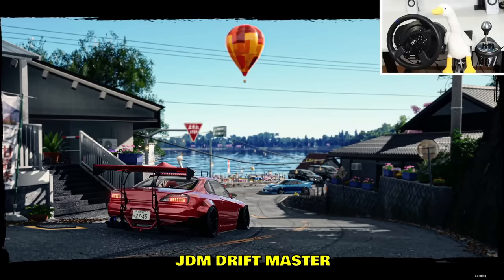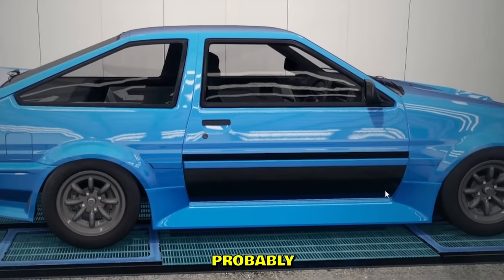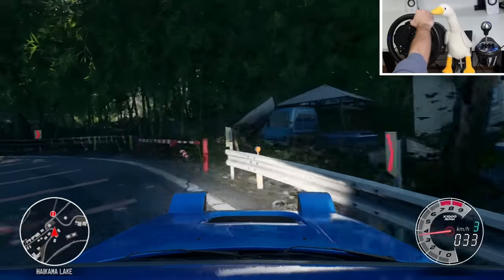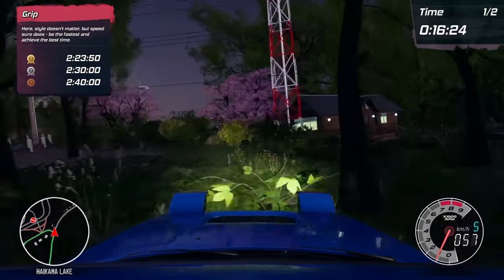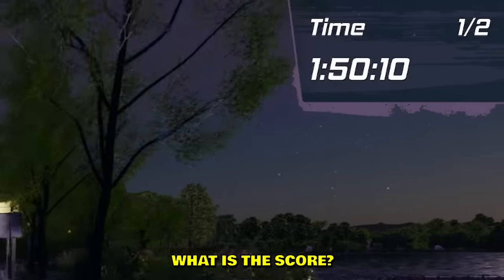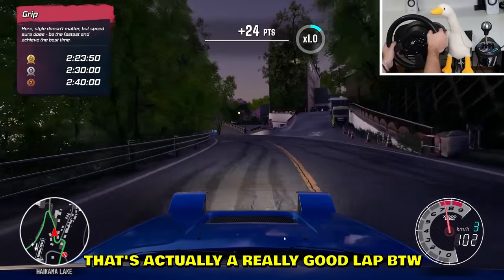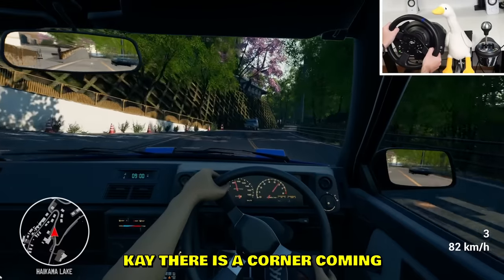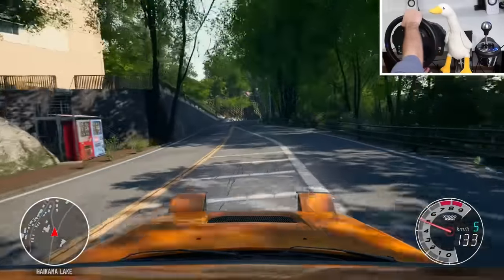This new drift game is INSANE...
Building the AE86 in the new Japanese Drift Master game which now has a free demo version up on Steam as well. We only have about 15% of the map and only 2 cars, but the potential for this game is HUGE.

--- My PC stats:
Graphics card: RTX 4080
Processor: i9-13900K
RAM: 64GB
Disc Space: 2000GB SSD